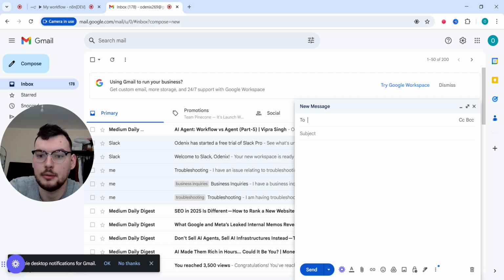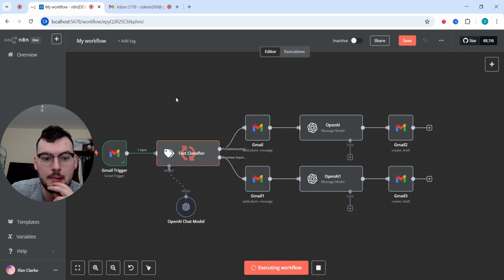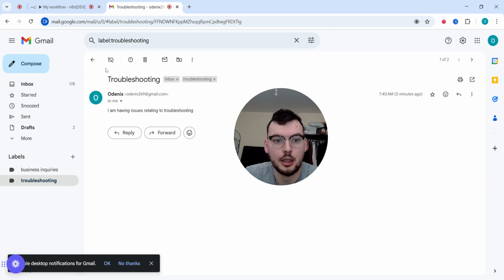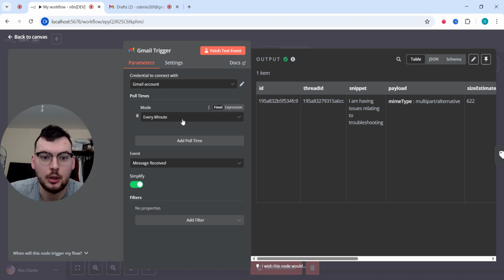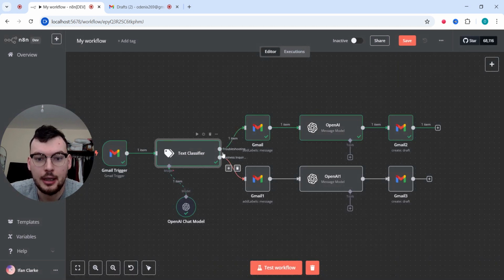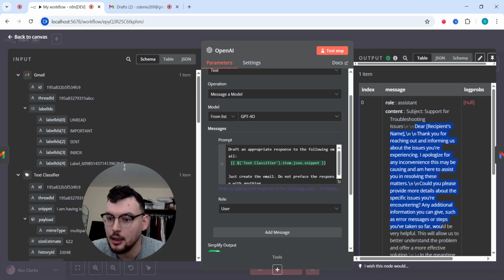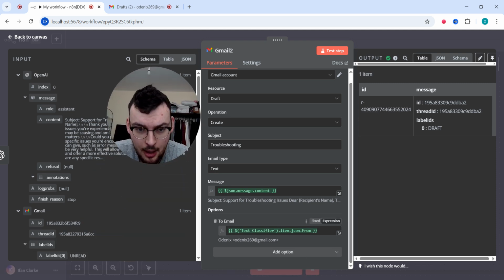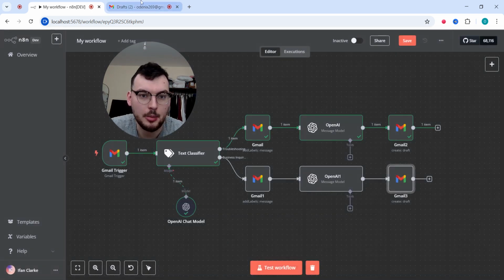Create an AI Email Auto-responder with N8n | No-code tutorial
This N8n Automation classifies email based on the content of the email, labels the email and drafts a response